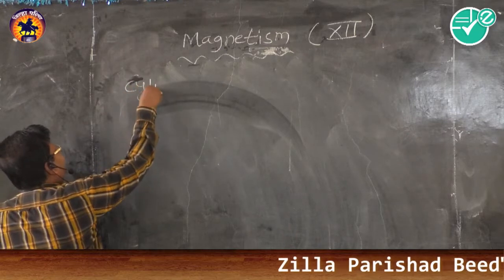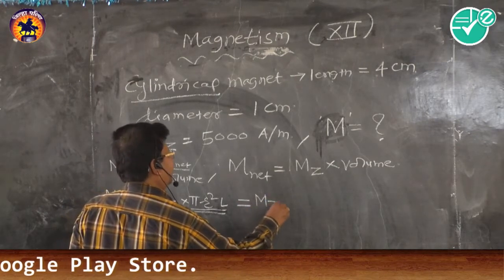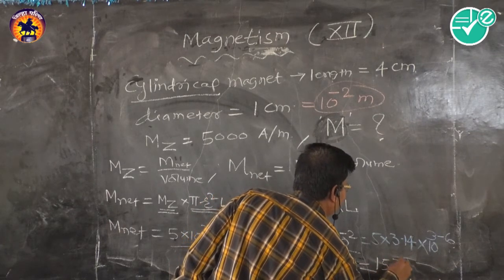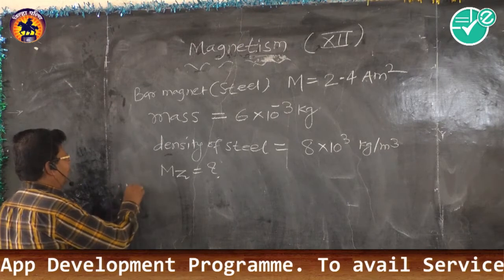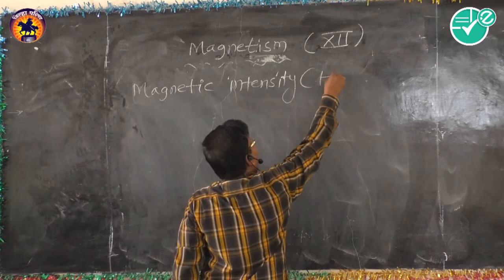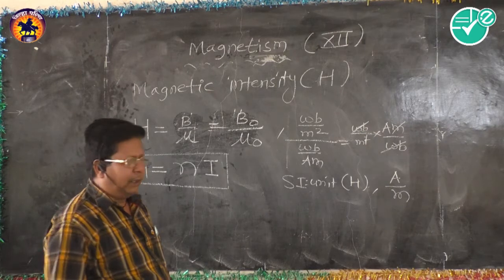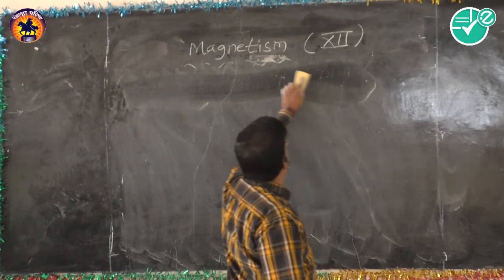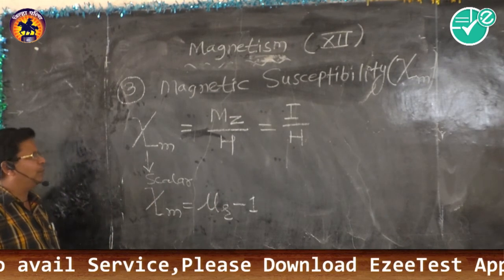Physics |Magnetism|04 Cylindrical magnet |12th|K.K.Thakur